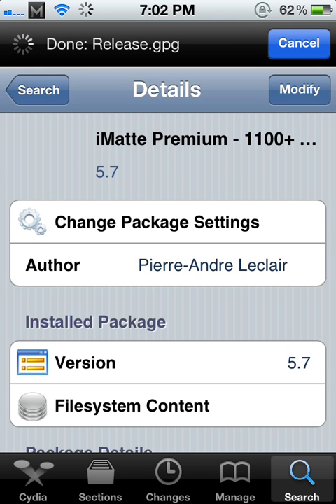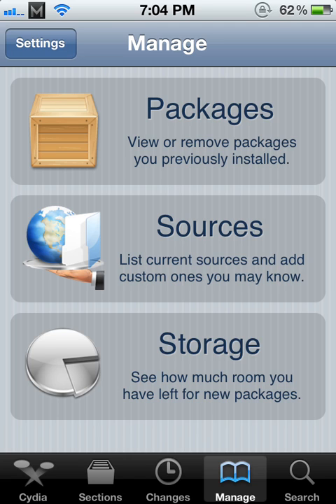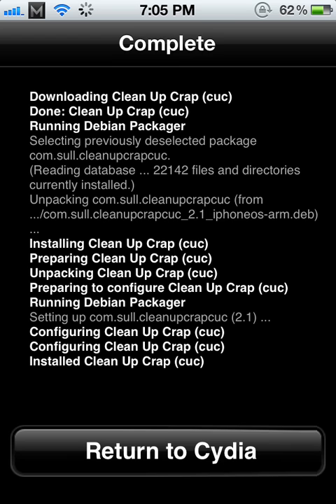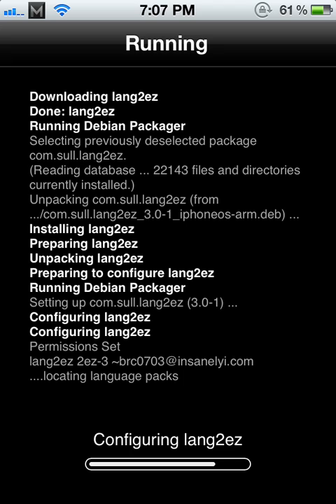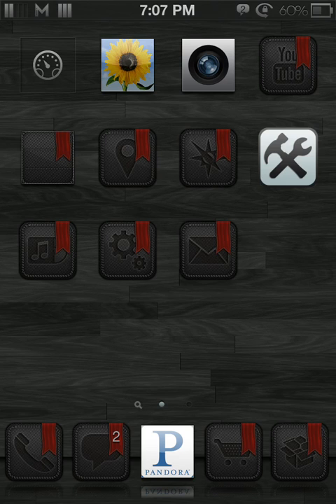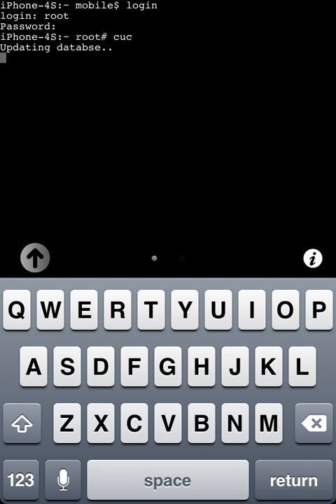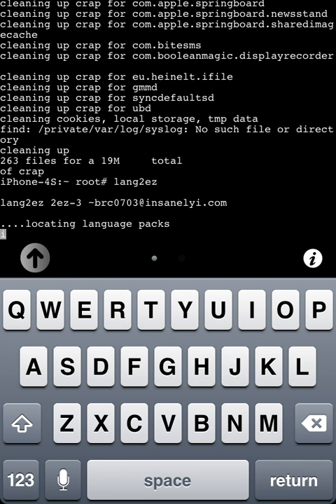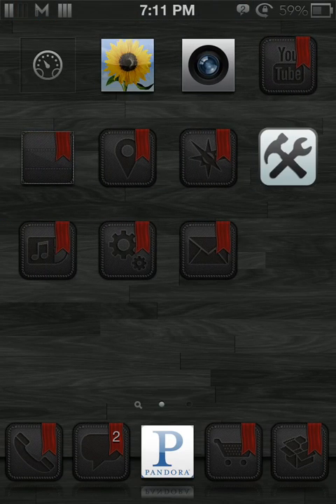How to speed up device with terminal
Using terminal I show you how to speed up your device a little using cuc and lang2ez packages.